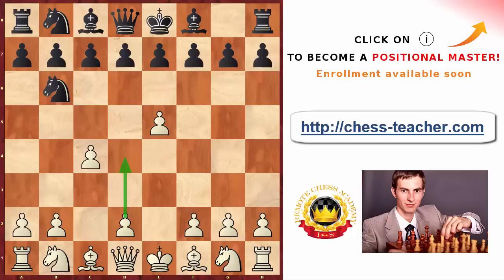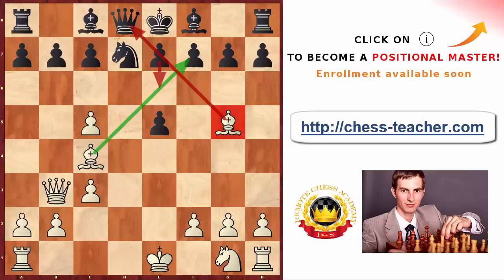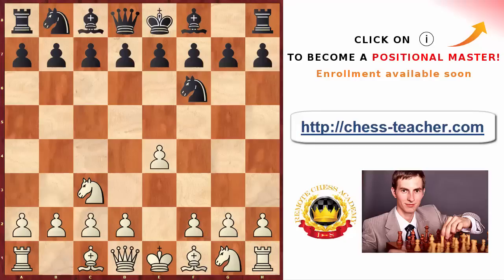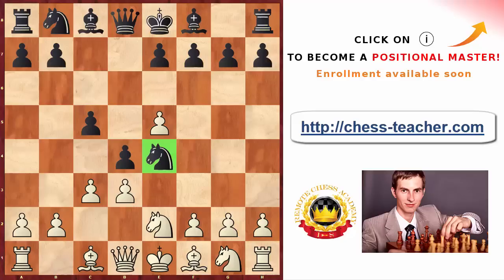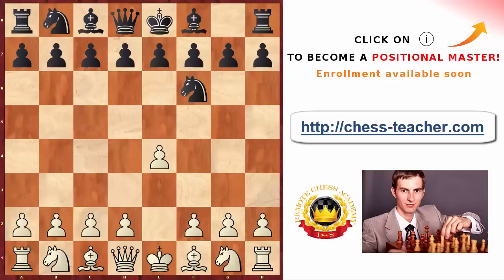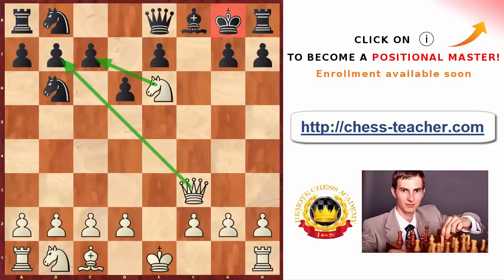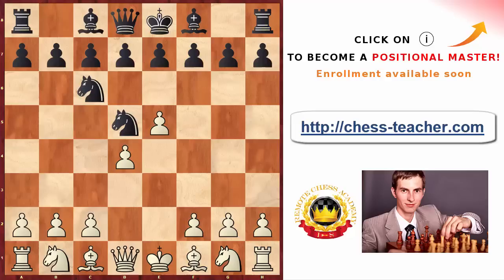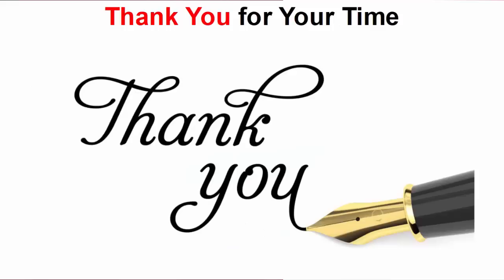Alekhine's Defense Opening Traps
💡 Understand Chess Like a PRO

In this video lesson, GM Igor Smirnov is presenting to you the 6 best chess opening traps in the Alekhine’s Defense, which happens after the moves: 1.e4 Nf6.

Black tempts White's pawns to go forward to form a broad pawn centre, with plans to undermine and attack White's structure later in the spirit of hypermodern defense. White's imposing mass of pawns in the centre often includes pawns on c4, d4, e5, and f4.

The traps that Igor is presenting to you are easy to implement in YOUR games. No matter what Black plays, your moves almost remain the same.